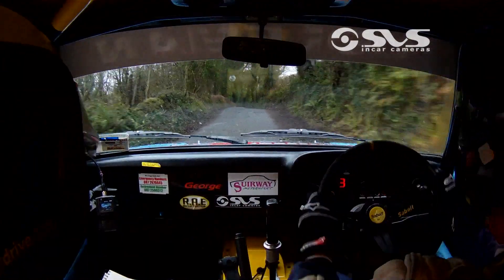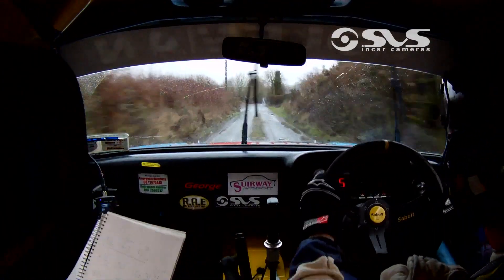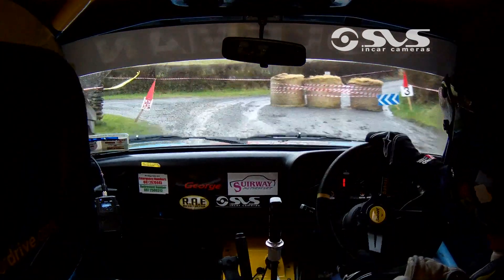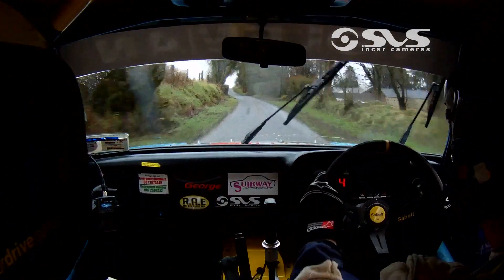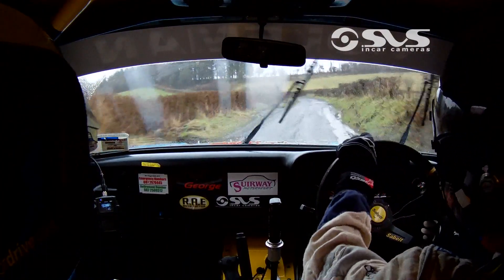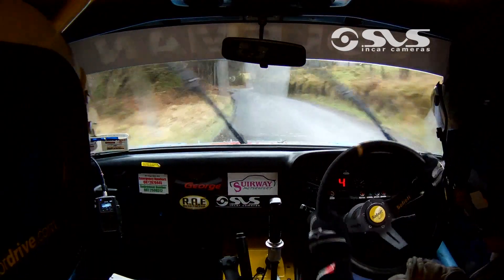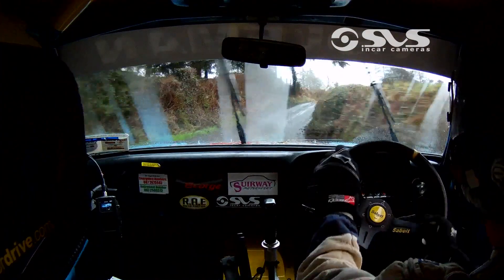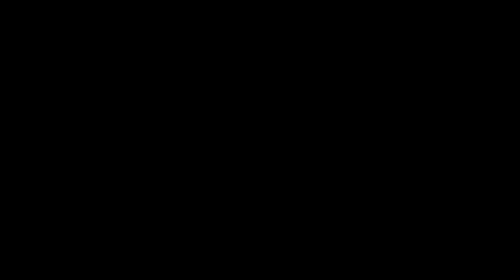2015 Abbeyleix Stages Rally - Craig Breen & Andy Hayes - Stage 5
SVS Incar Camera Footage of Craig Breen & Andy Hayes in their Ford Escort Mk2.
Upload Requested By: Craig Breen.

This is Stage 5 of the 2015 Abbeyleix Manor Hotel Stages Rally.